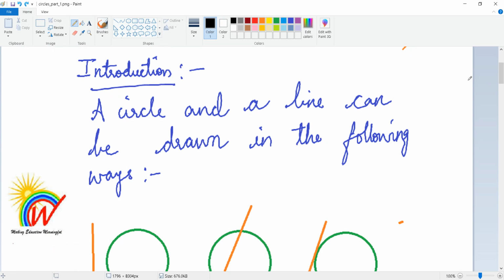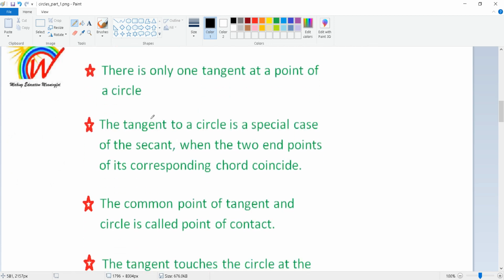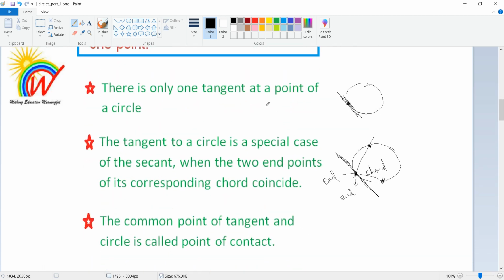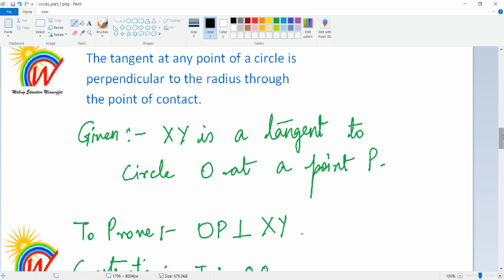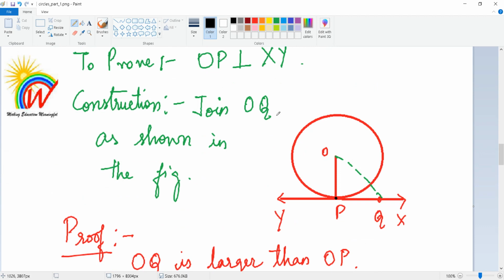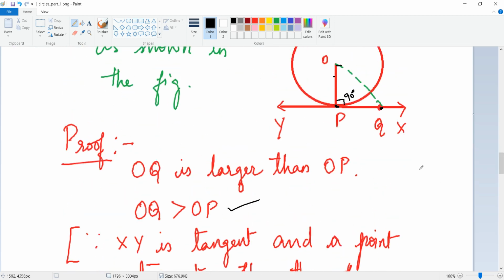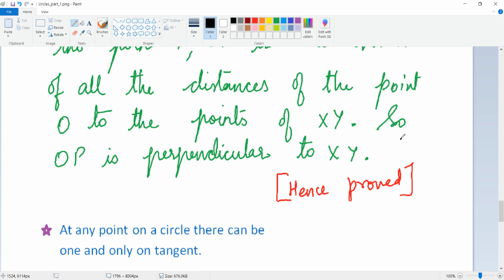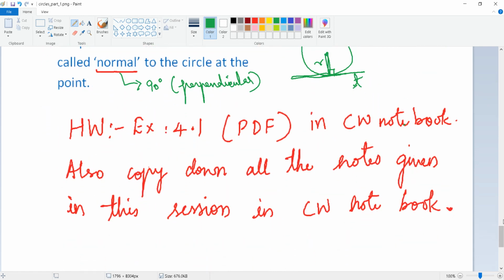STD X, SUBJECT - MATHEMATICS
TOPIC : CIRCLES - PART 1